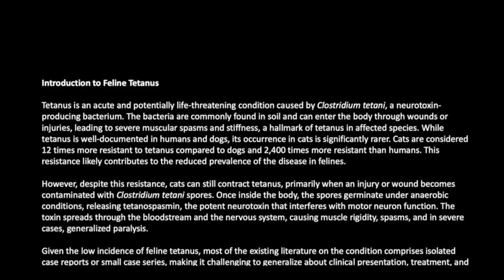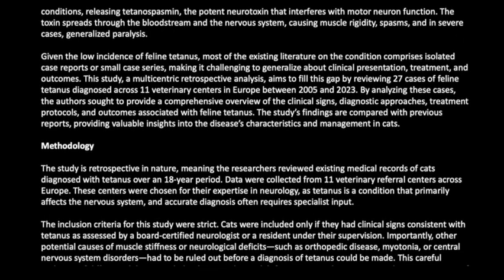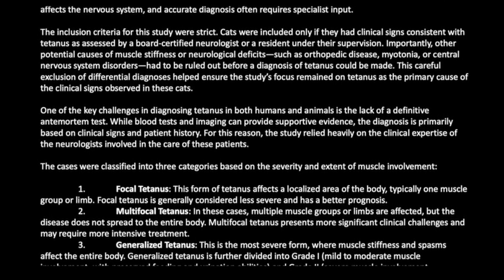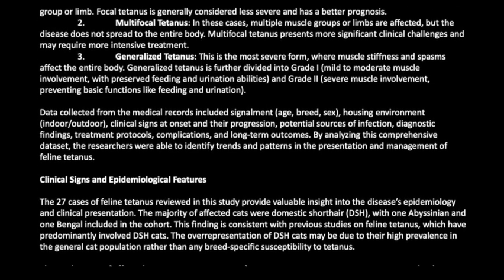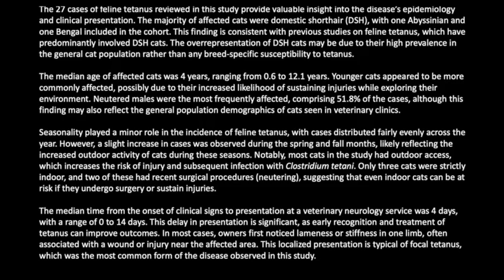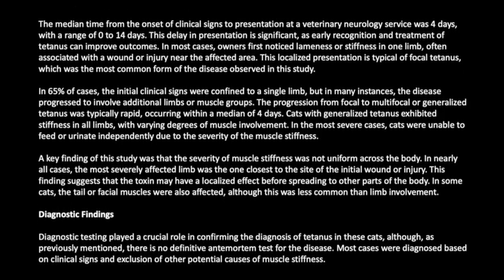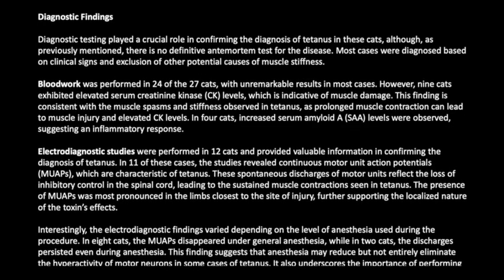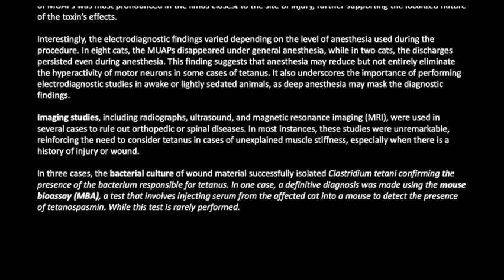Feline Tetanus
Clinical findings and outcome in feline tetanus: a multicentric retrospective study of 27 cases and review of the literature